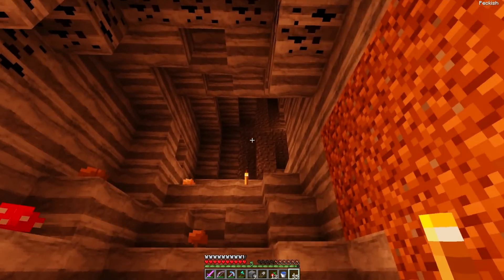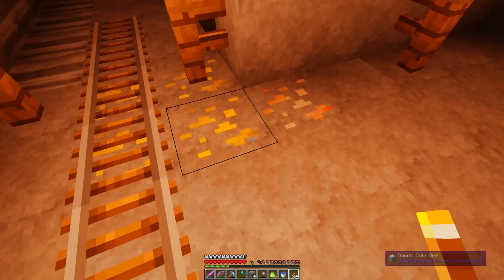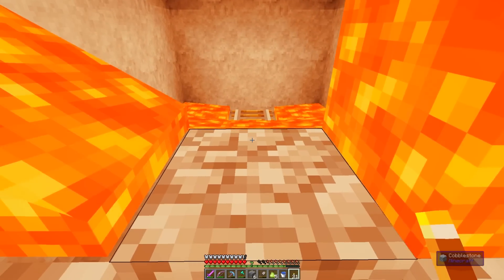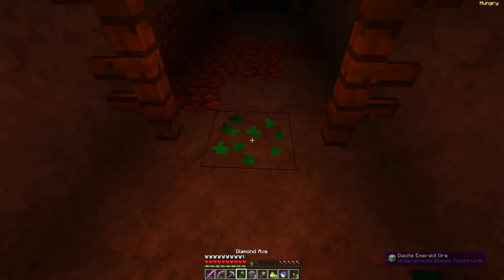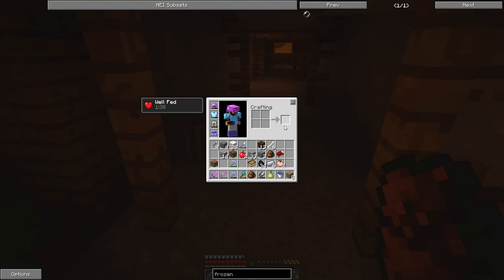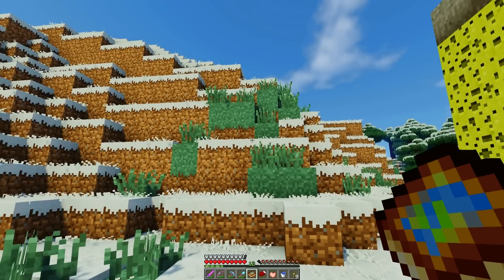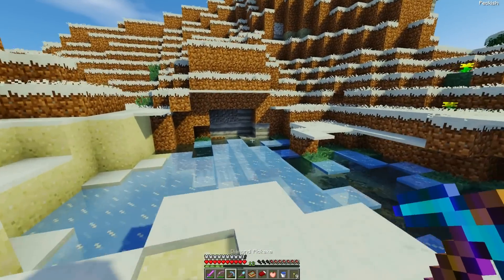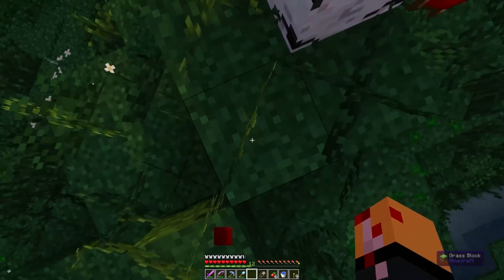Life In The Woods: Renaissance - EP44 - Best Biome Ever? (Minecraft)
Life In The Woods: Renaissance is finally here! This beautiful Minecraft modpack combines everything I love about Minecraft. Join me in my journey of discovery, exploration, survival and creativity!